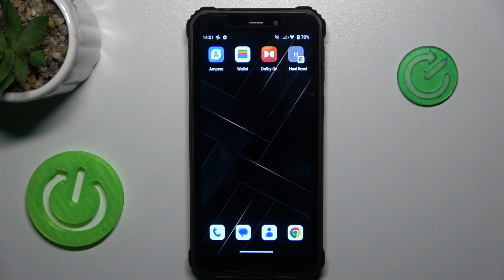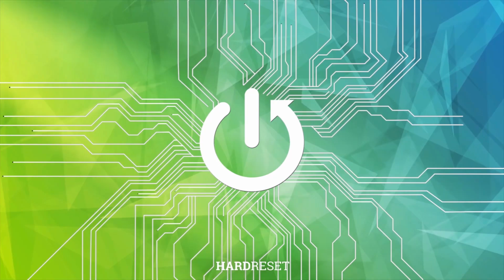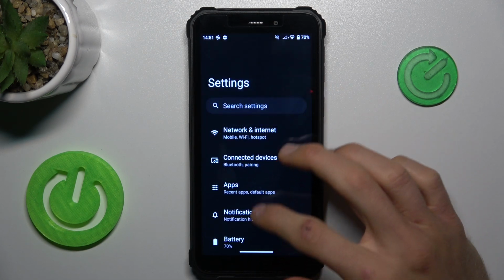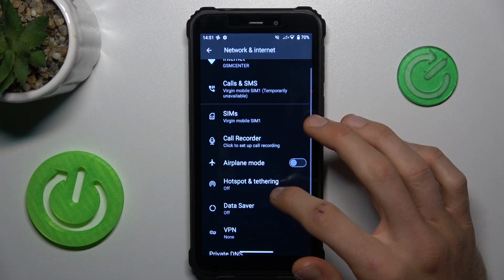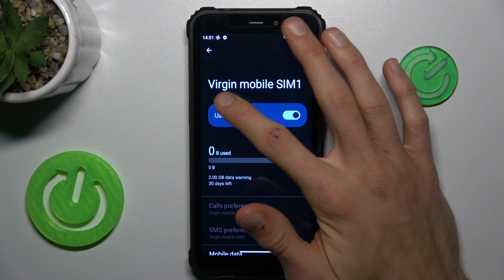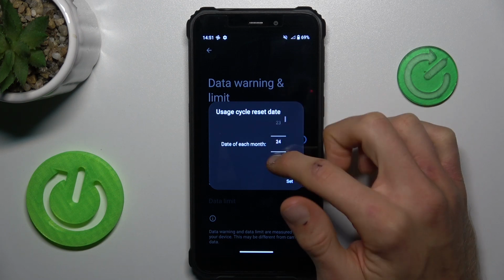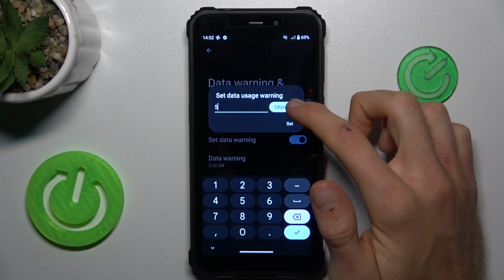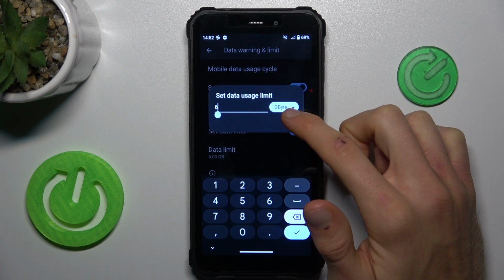How to Set Mobile Data Limit on OUKITEL G2 – Network Settings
Hi, dear friends! Manage your Data Usage on the OUKITEL G2 with us, as in the video above we will show you how to set a Mobile Data Limit smoothly and correctly. So join us in this informative video, where we'll guide you through the process of setting a data limit in your network settings.

How To Set Mobile Data Limit on OUKITEL G2? How to Manage OUKITEL G2 Mobile Data Usage? How to Customize OUKITEL G2 Mobile Data Limit?